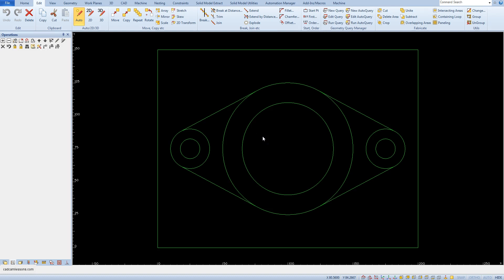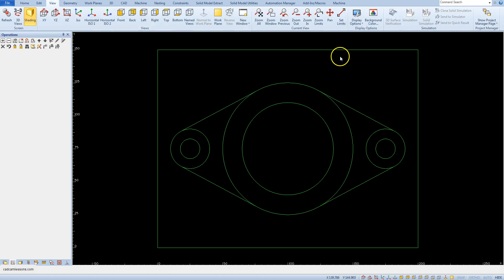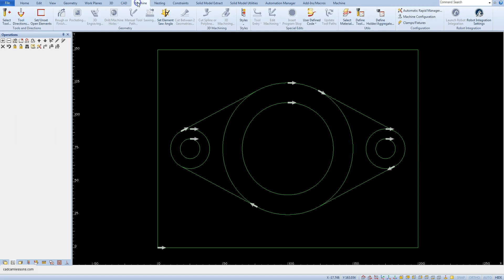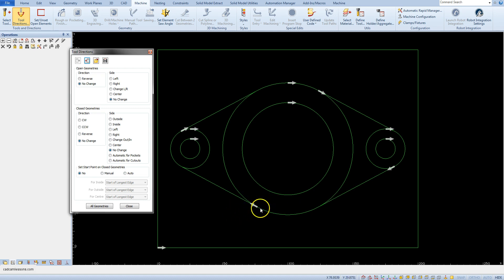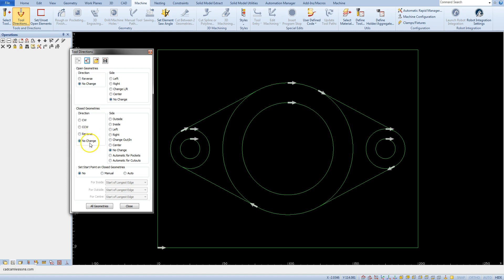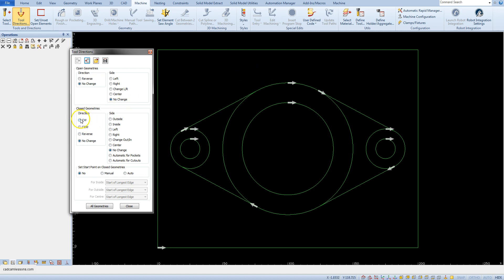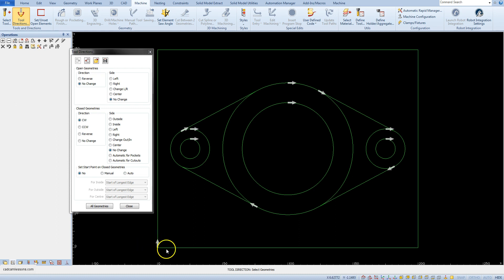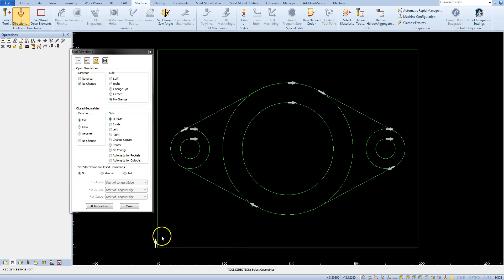Tool Directions - Alphacam Tutorial - 012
Tool Directions and Ghost Tools in Alphacam!

You can support CAM Trainer!